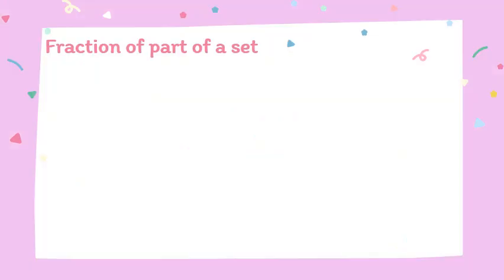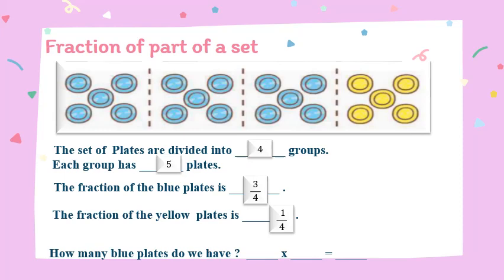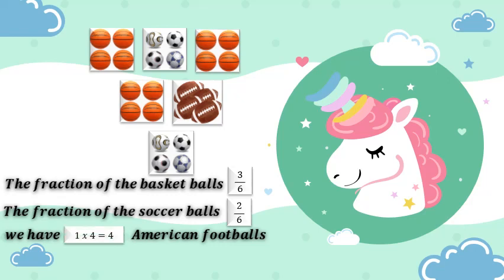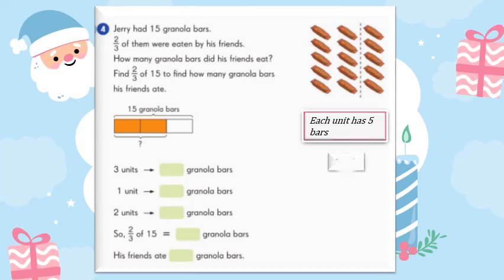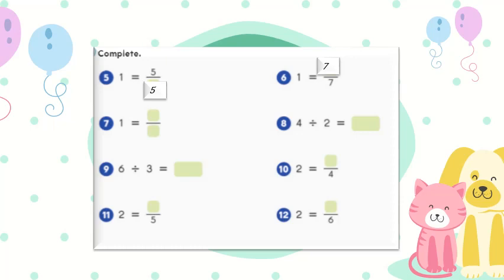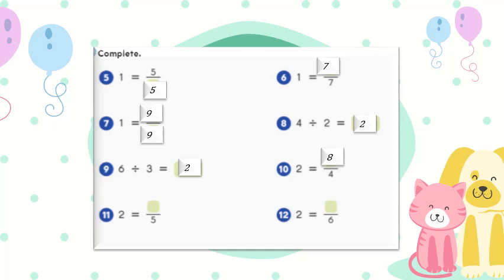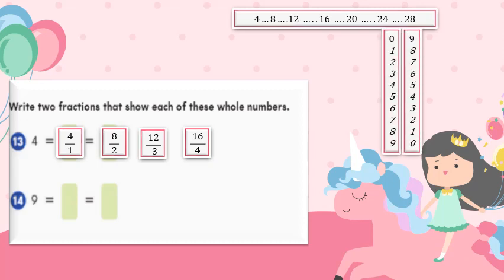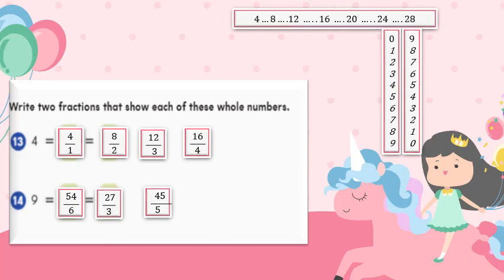Fractions of sets 16th feb 2021video01